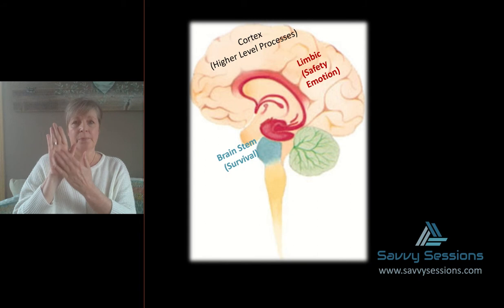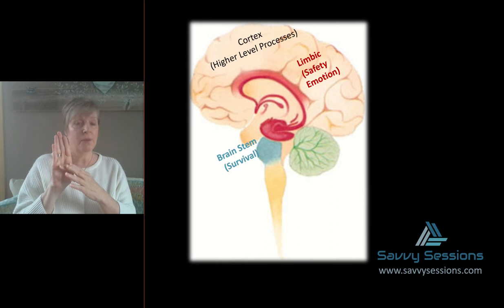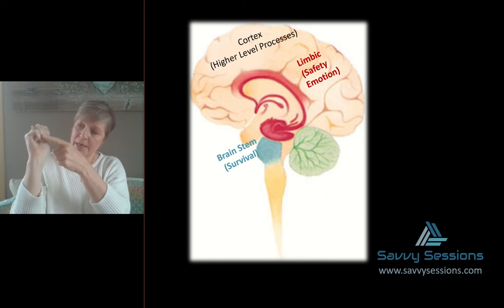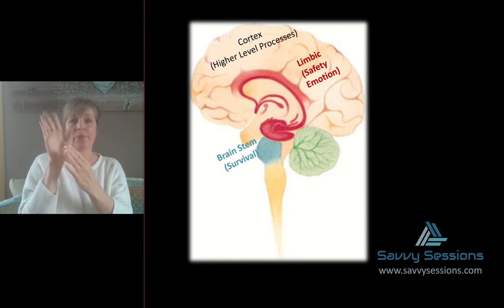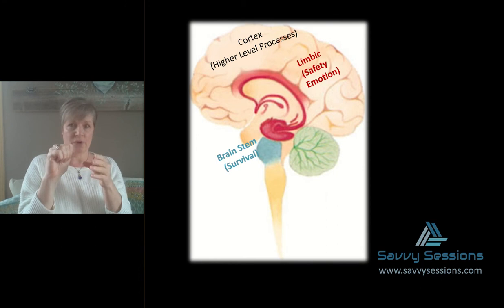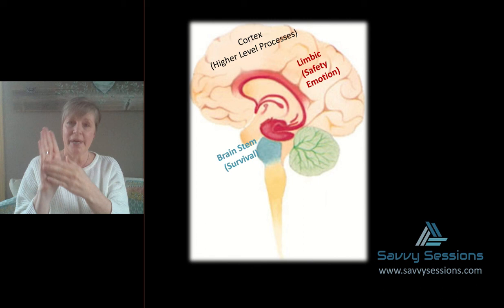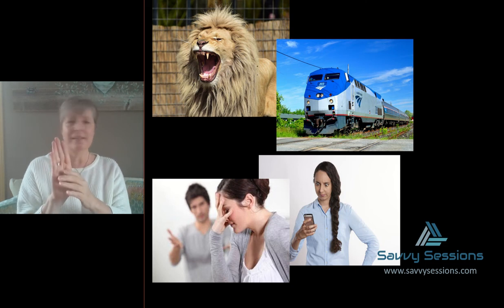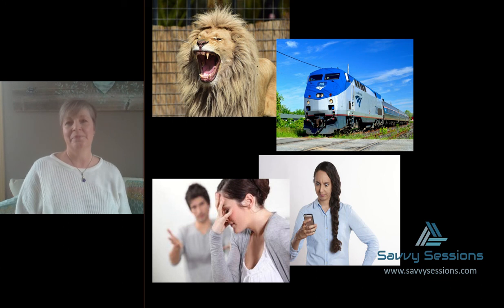3 Skills to Avoid Flipping Your Lid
Misinformation, polarized politics and increased daily stressors can cause us to flip our lids!  This video helps you understand what's going on in your brain when we're triggered and how to use that information to keep it all together.  Get more mental health skills - sign up for FREE STUFF at